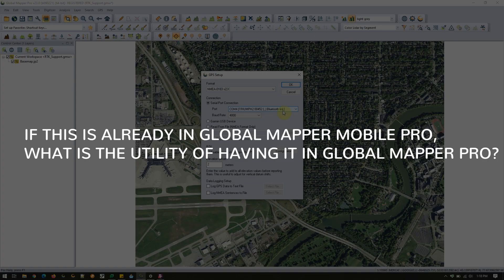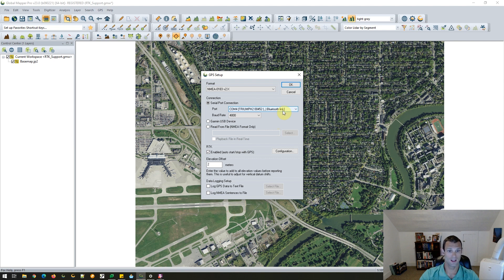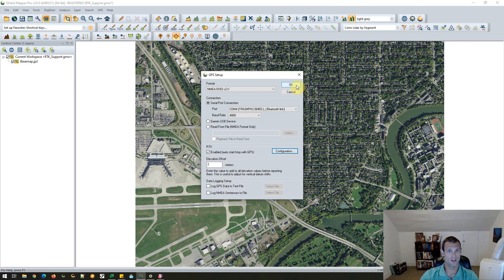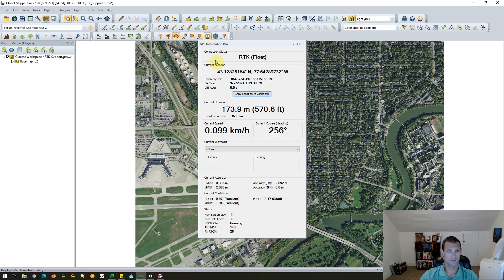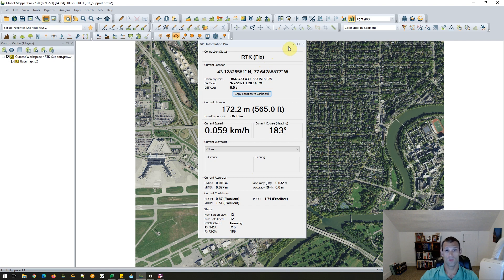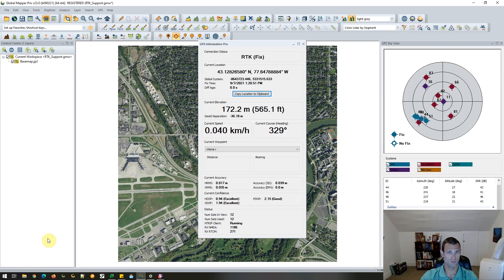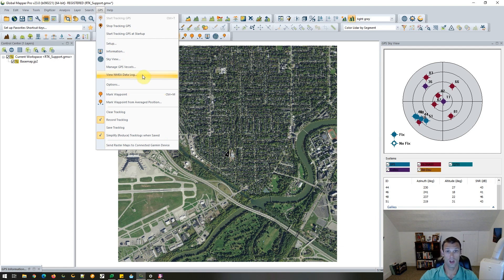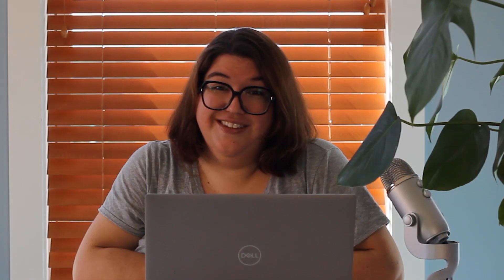Ask the Experts: RTK Correction Support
Learn how to use RTK functionality within GlobalMapperPro!